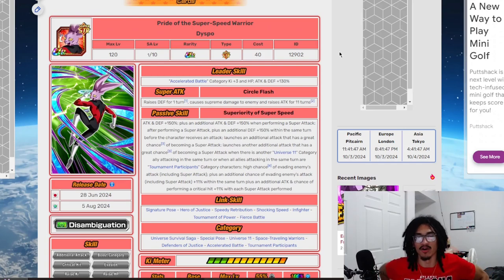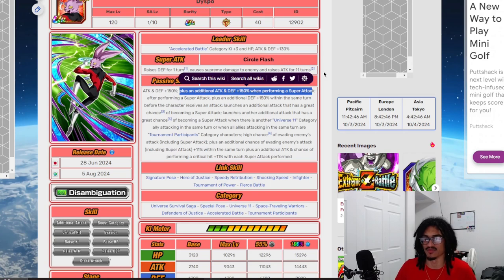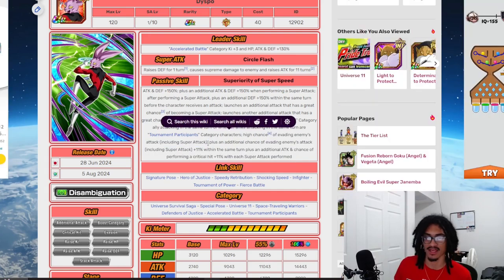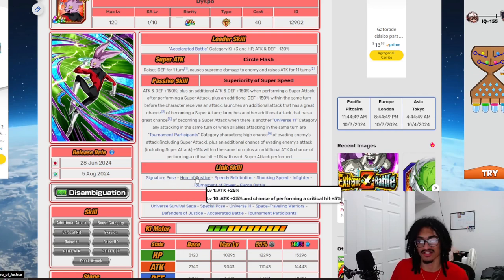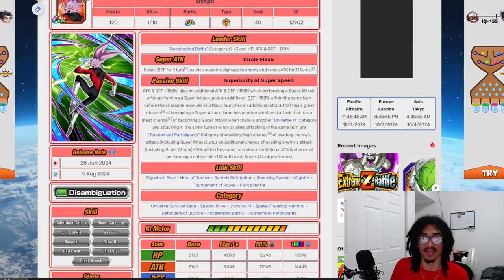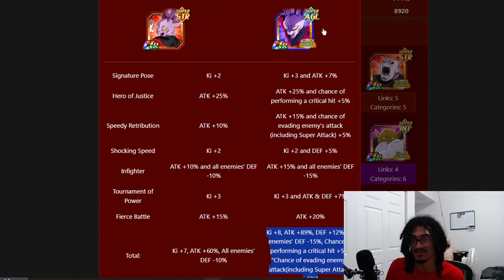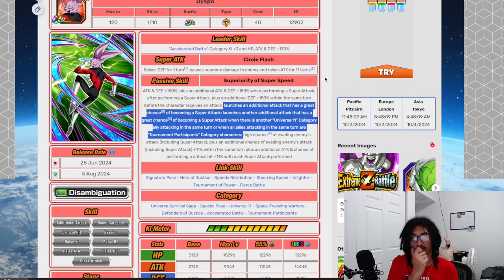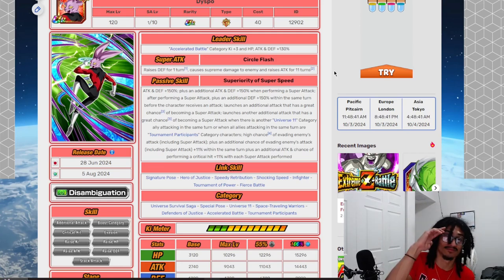Can STR Dyspo Compete With DFEs? ➤ [Unit Review] [DBZ: Dokkan Battle]